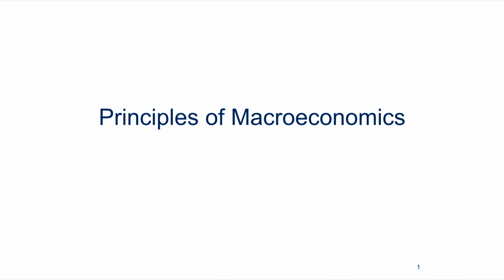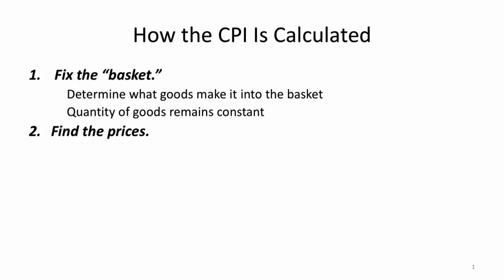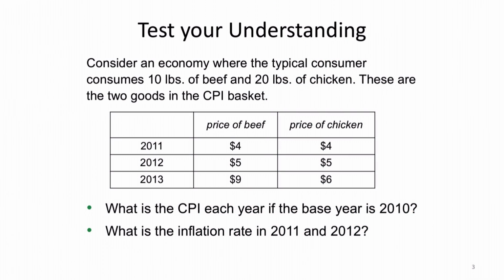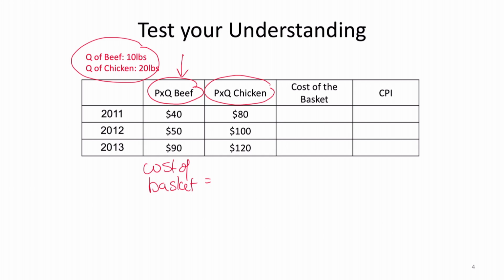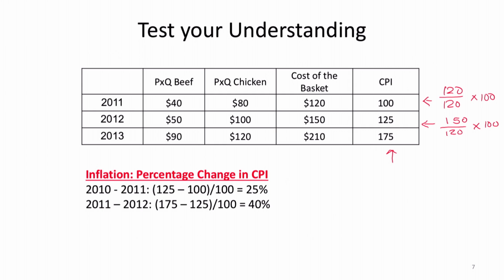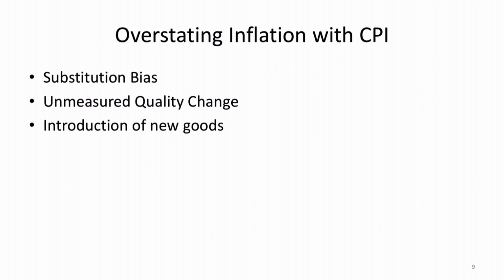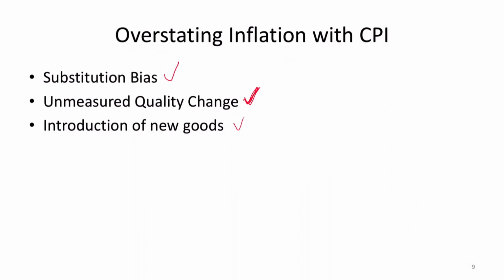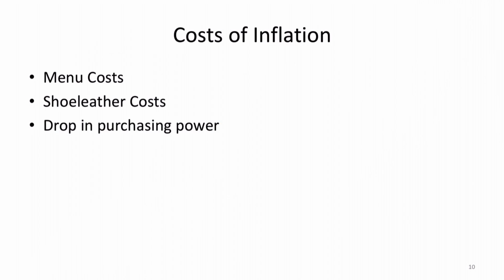Inflation, Measurement, and Adjustment (Module 2.2)